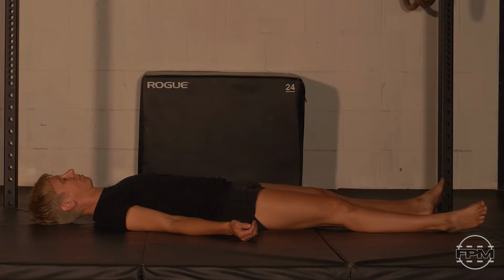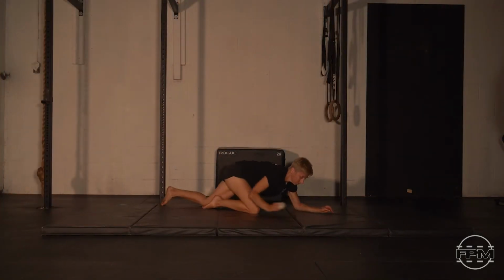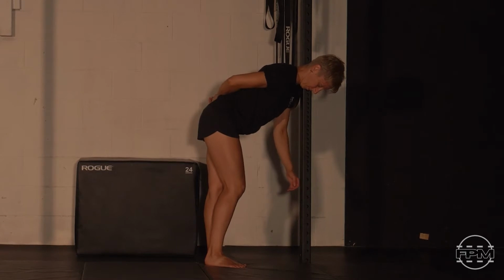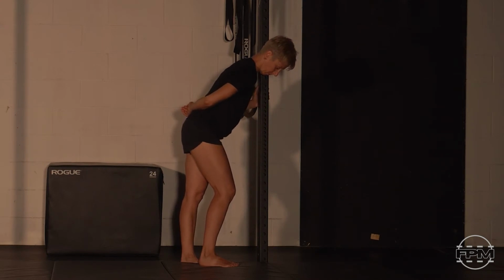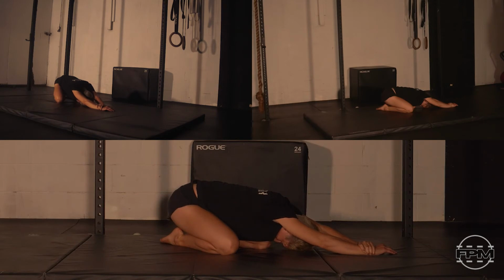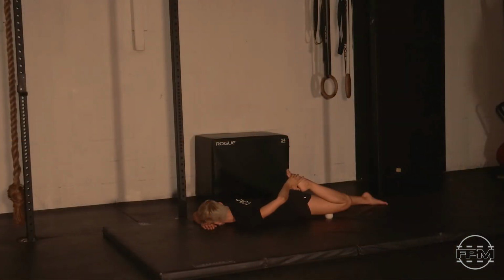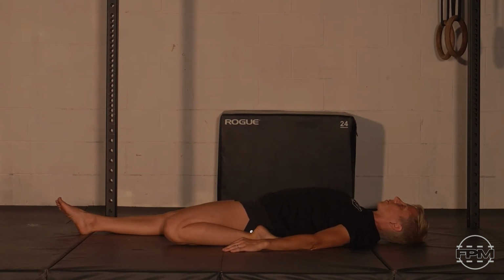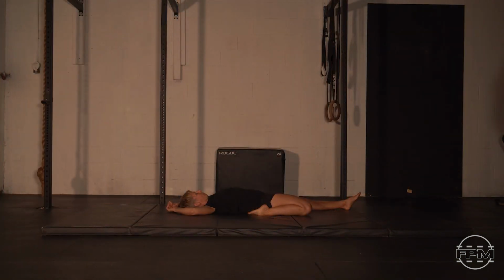Guided Mobility Routine - Fixing the Shoulders & Knees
In today's guided mobility routine of the day is focused on the shoulders and knees.

Recommended Equipment:
Lacrosse Ball
Doorframe / Upright